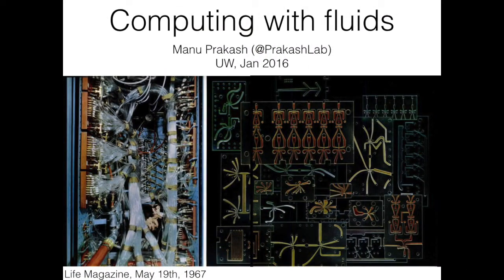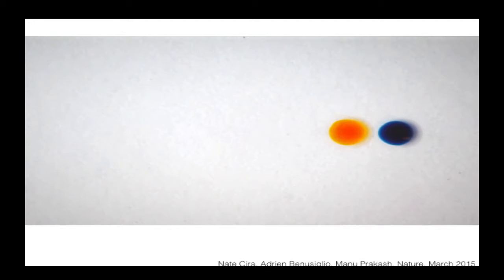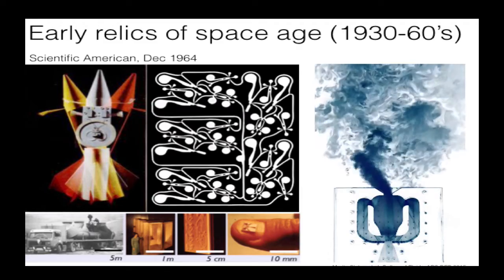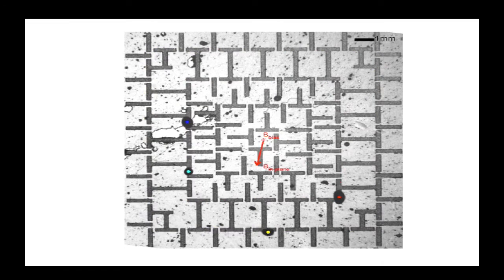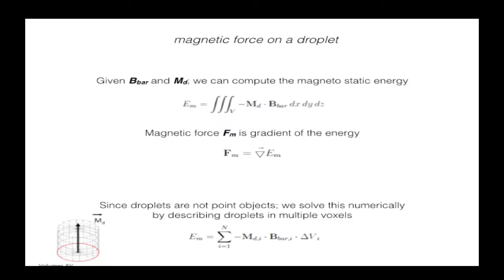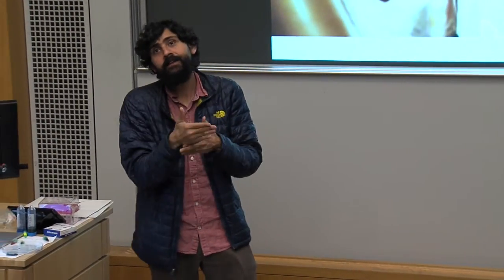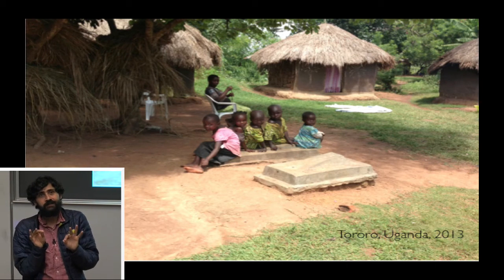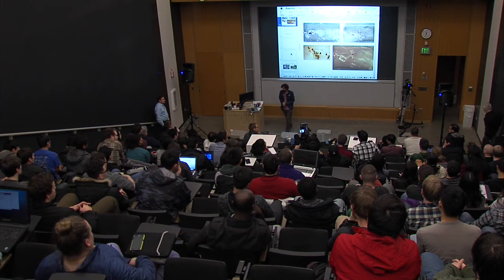UWEE Research Colloquium: January 5, 2016 - Manu Prakash, Stanford University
"Computing with Fluids"